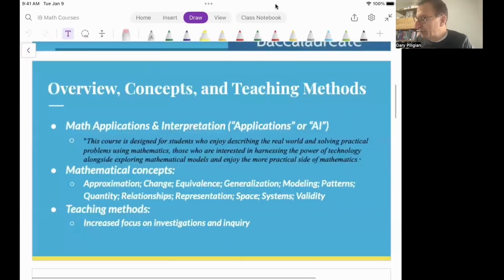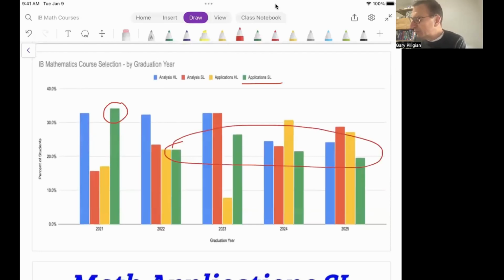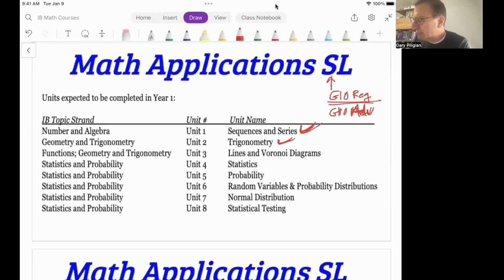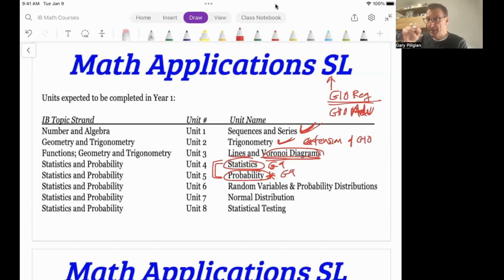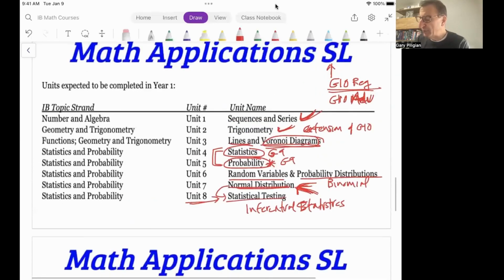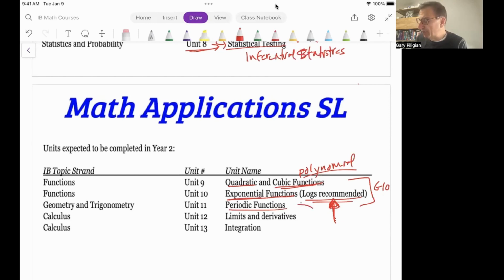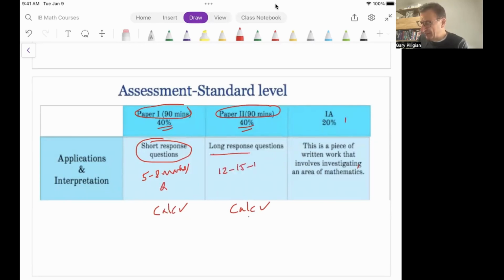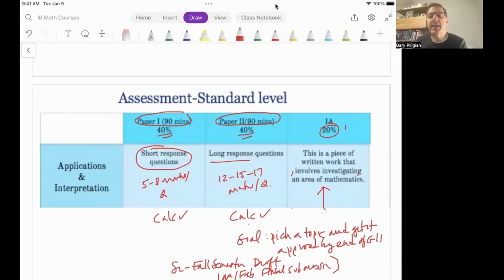Group 5 - Math Applications SL